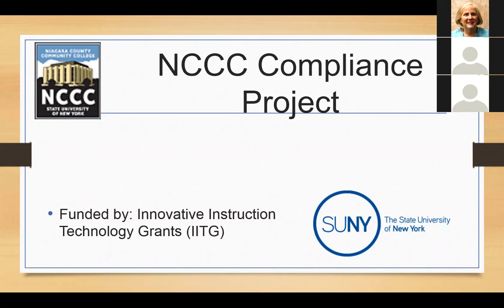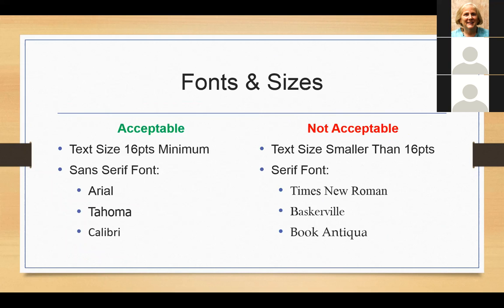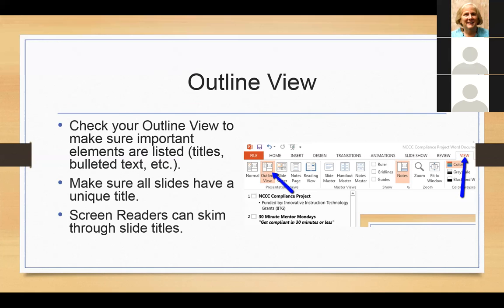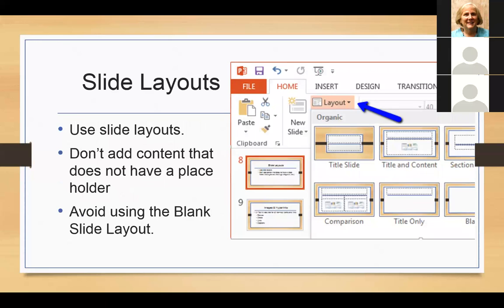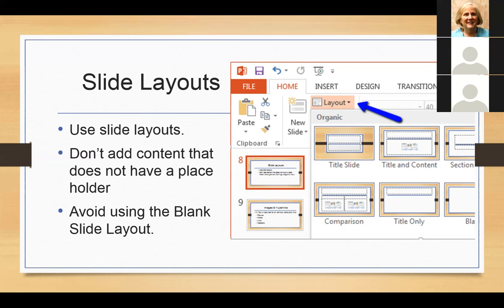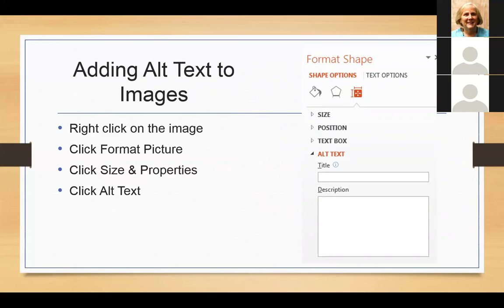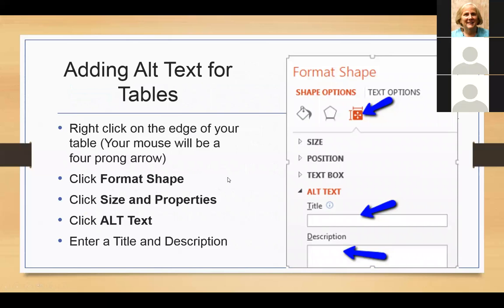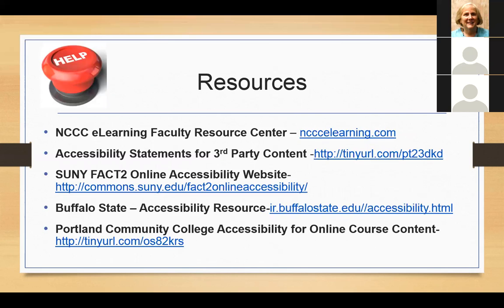How to Make PowerPoint Presentations Compliant 30 Minute Mentor Monday Part 3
This recorded webinar goes over the points on how to make PowerPoint ADA compliant.